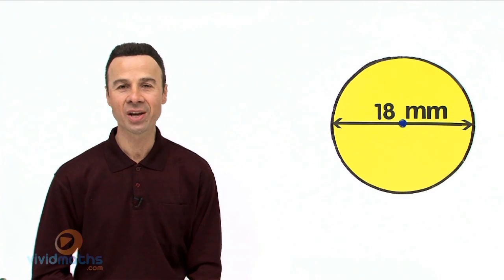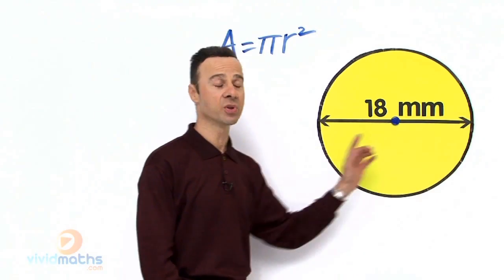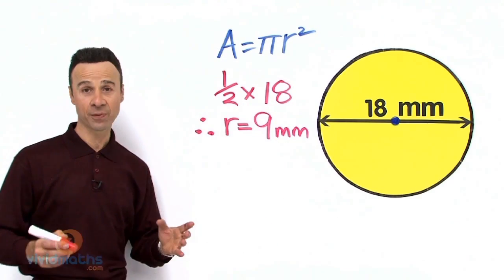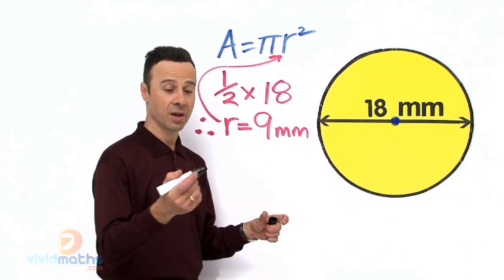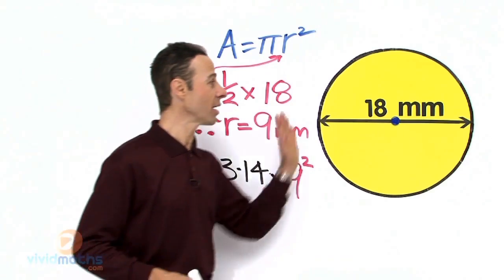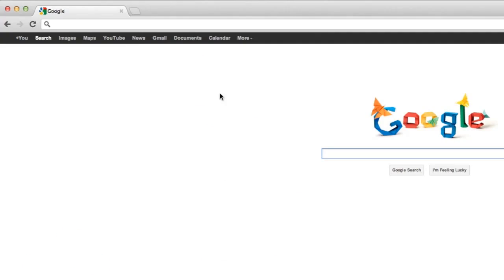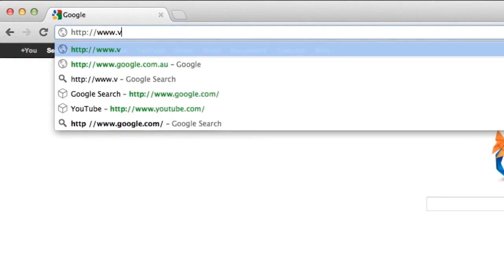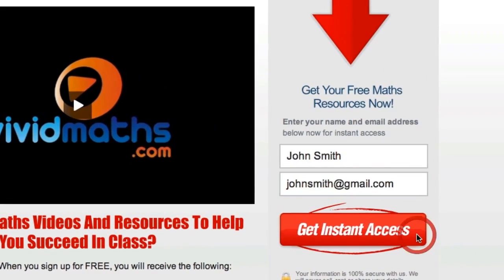How to Find the Area of a Circle - VividMath.com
How to find the Area of a Circle given the diameter.